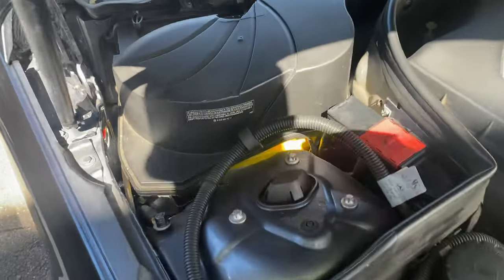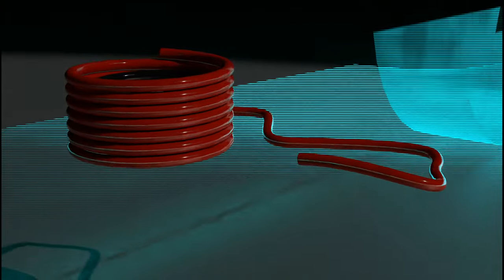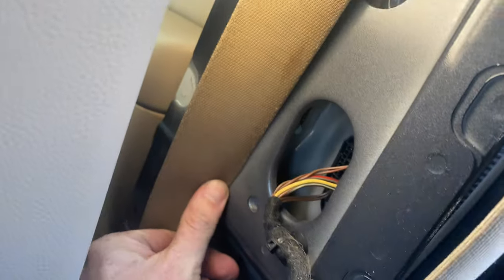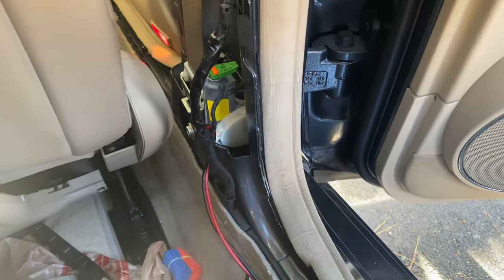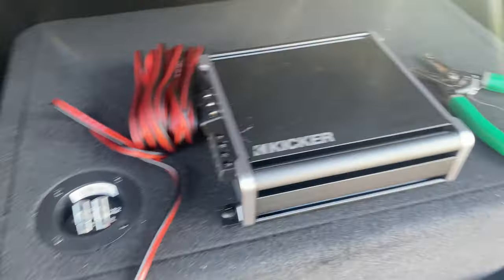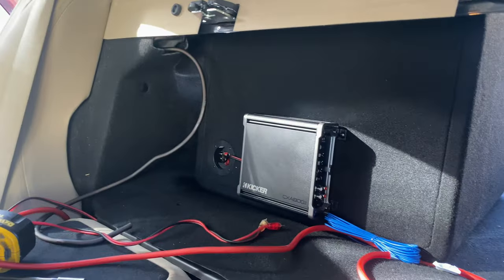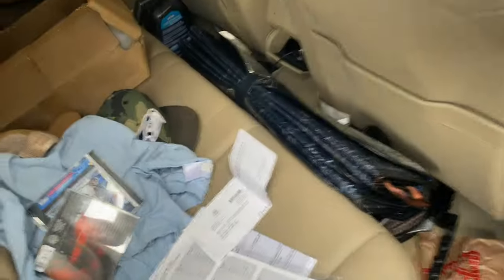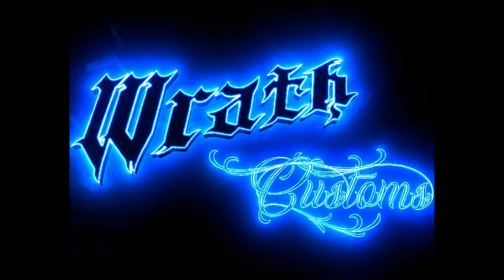You should buy Kicker Comp R 12 for major bass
I will add the Comp R 12 and CXA800.1 Kicker Amplifier to a C Class Benz. It is such a clean car I needed to be very careful with the installation.